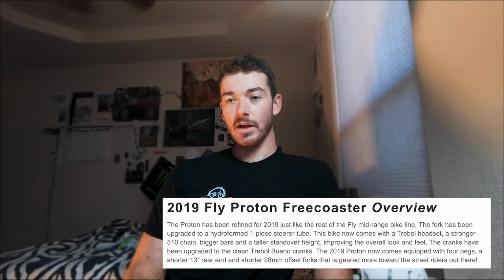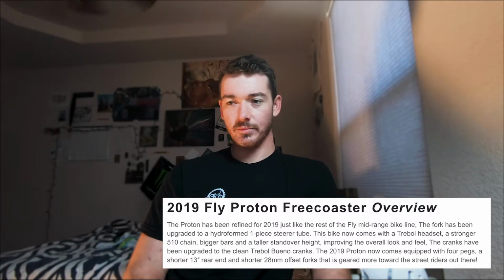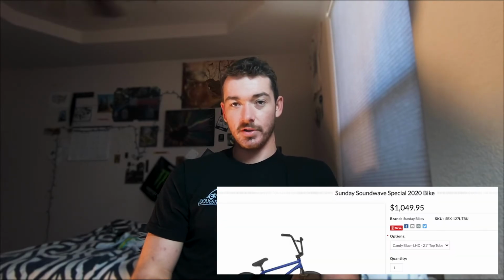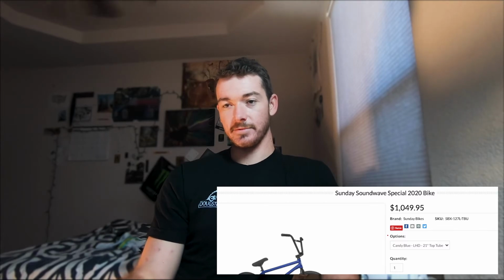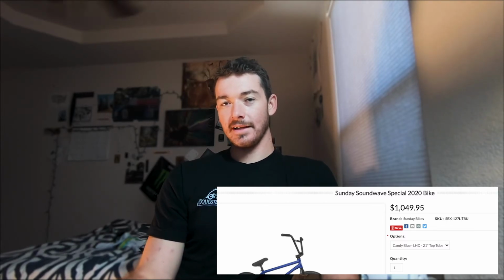2019 Fly Proton Freecoaster Review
The 2019 Fly Proton Freecoaster bike is a street machine. It has a freecoaster, full chromoly and 4 pegs. For $550 you get an insane amount of quality on the Proton. This bike is perfect for a mid level rider who wants to take riding to the next level.

Highlights 😎
✅ – Full Chromoly
⛔️ – Under $500
✅ – Double Wall Rims
✅ – Pegs
✅ – Fully Sealed Bearings
✅ – 3 pc. Cranks
✅ – Freecoaster